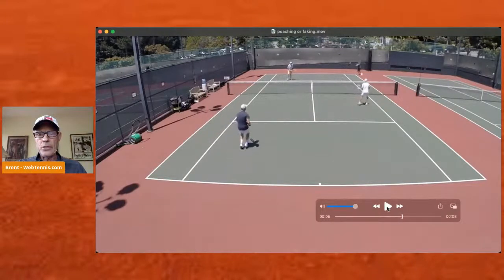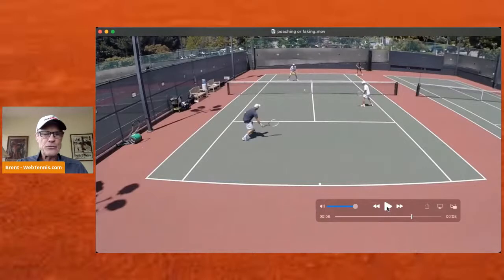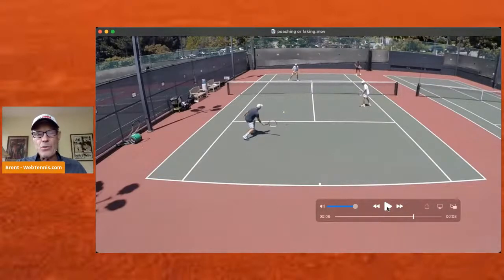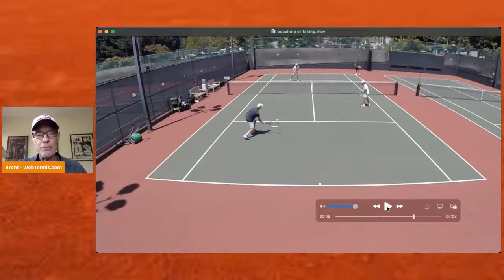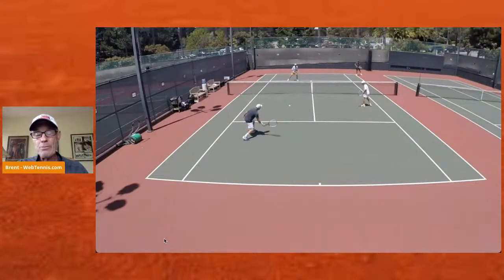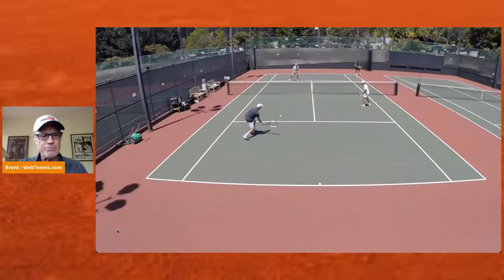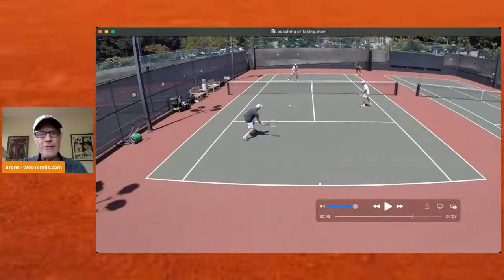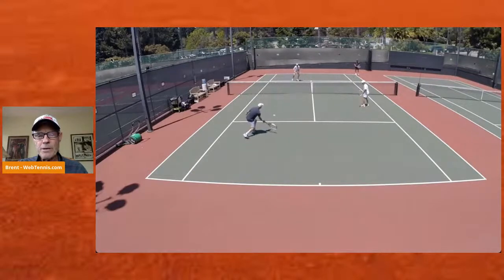7 Around 7: WTRS? Is he poaching or faking?